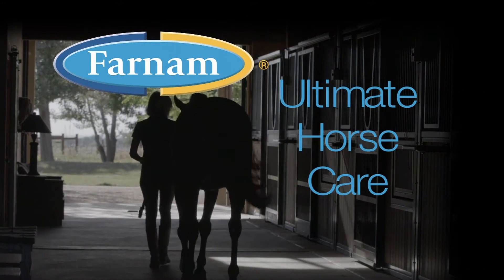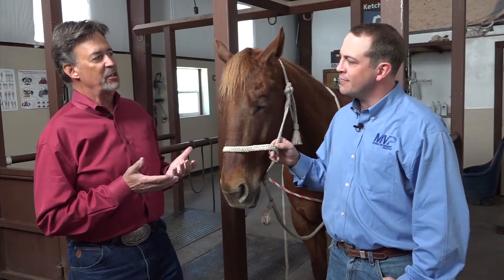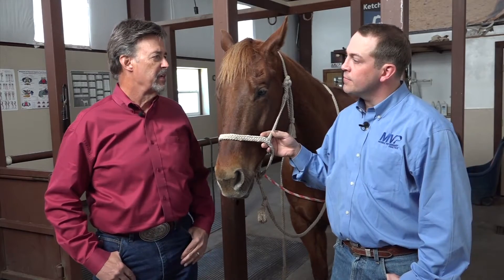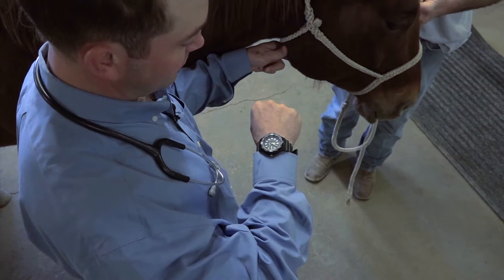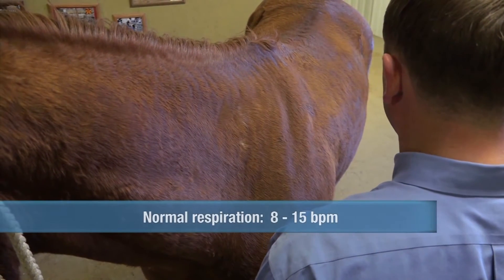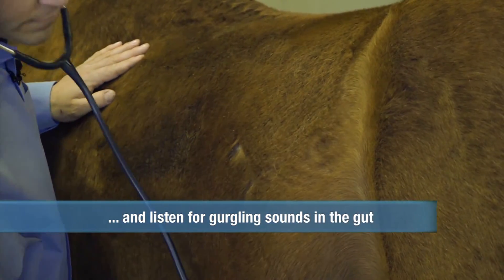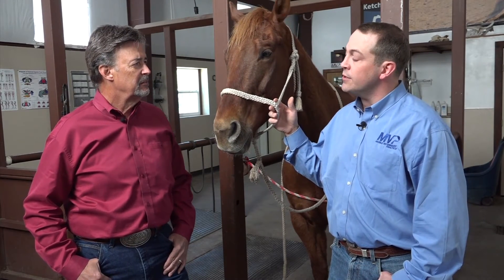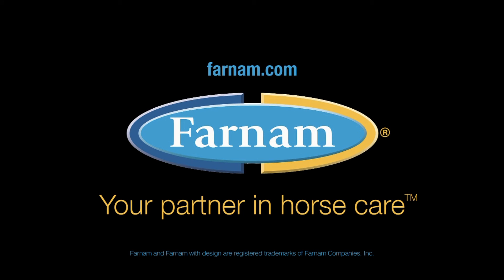Your Horse's Vital Signs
Dr. TJ Barclay explains why it is important to know your horse’s vital signs and shows us in simple steps just how easy it is to do it!